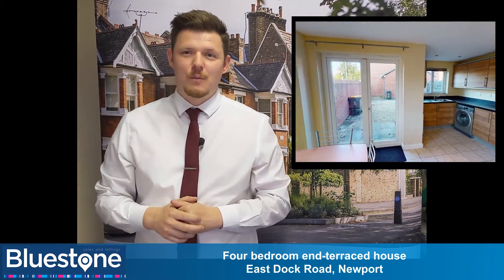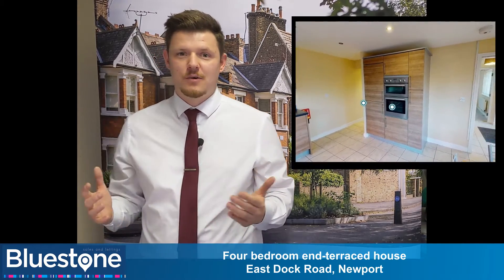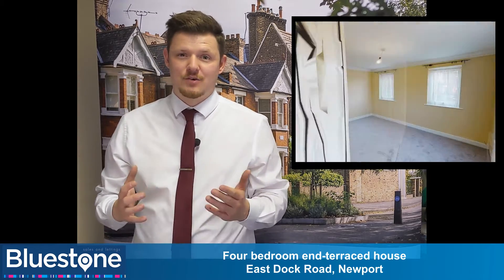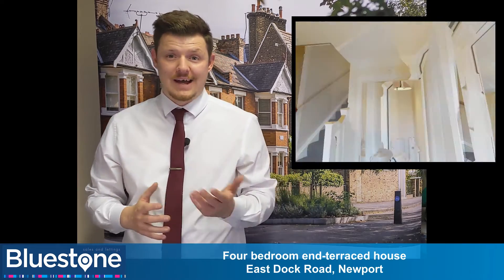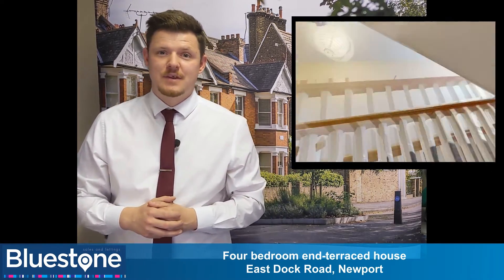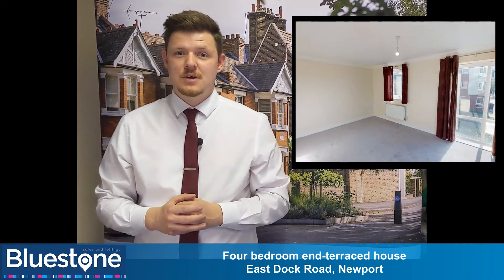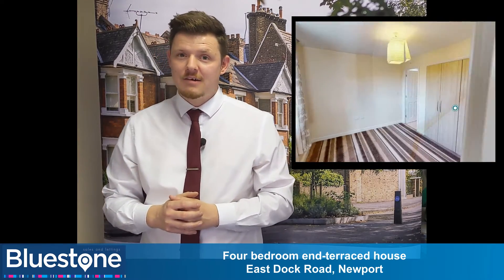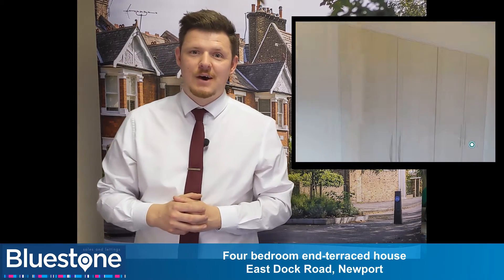Introducing For Sale - Four bedroom house, East Dock Road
FOR SALE - Asking Price of £210,000
Four bedroom end-terraced house on East Dock Road, Newport

Bluestone Estate Agents are proud to present this spacious four bedroom end terraced property located on East Dock Road. This property offers four good sized bedrooms with the potential of an added fifth with the second living room on the first floor capable of being used. The property is within close proximity of many local amenities including Newport City Centre and Spytty Retail Park and offers excellent travel links for the M4. This is the ideal family home offering an open plan kitchen/ diner, two separate living spaces, en-suite, downstairs WC, and garage to the rear of the fully enclosed garden. We highly recommend viewing this spacious family home!